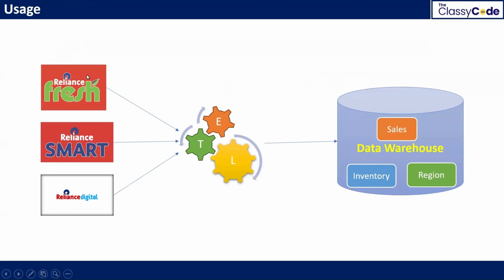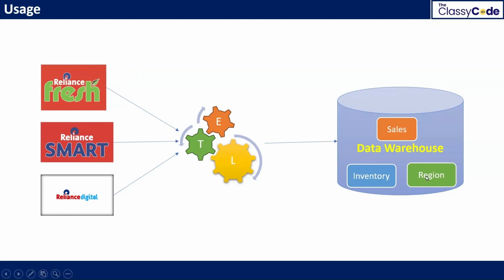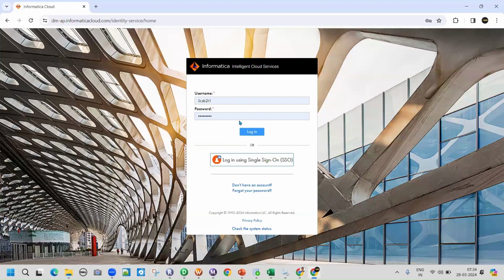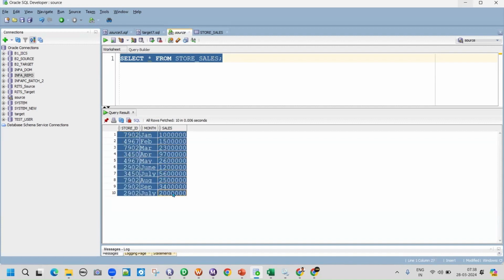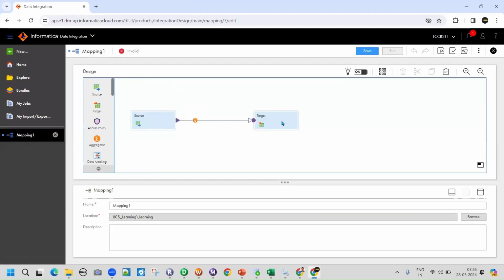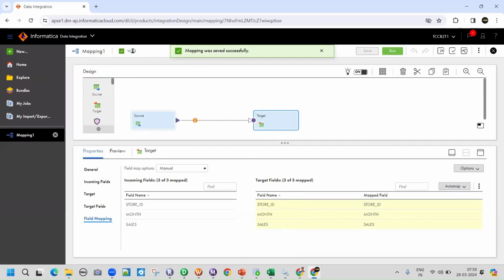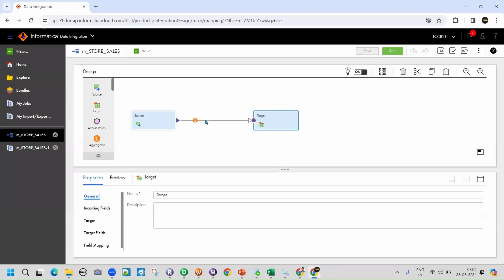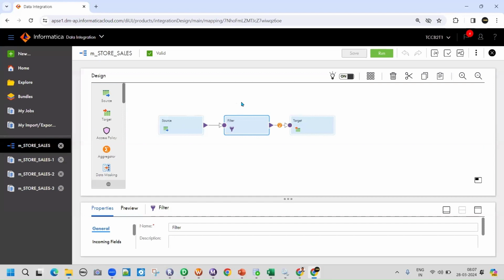IICS Demo | Intro Class | IDMC | Informatica | iPaaS | Data Engineer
1. Interview preparation, mock interviews taken
2. Low cost training
3. Job Assistance
4. Mentors with 14+ yrs
5. Job Oriented Training
6. Life time video recording access